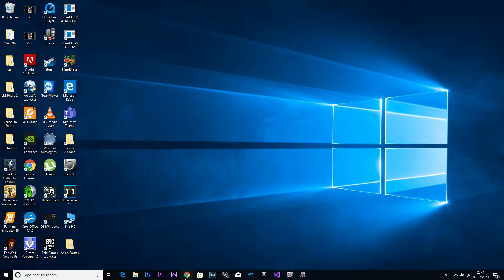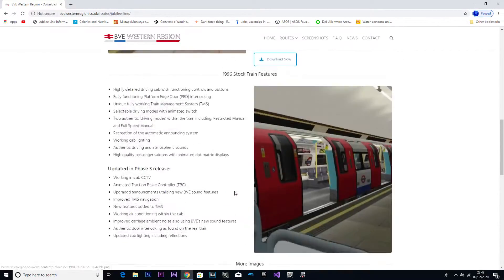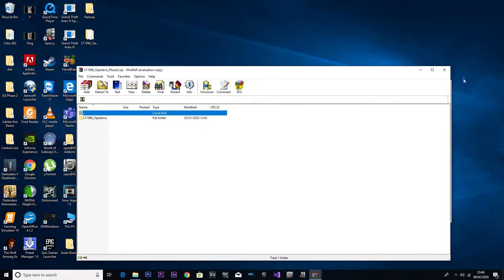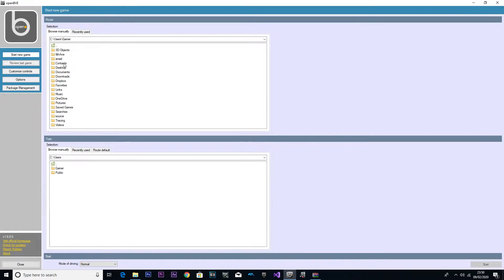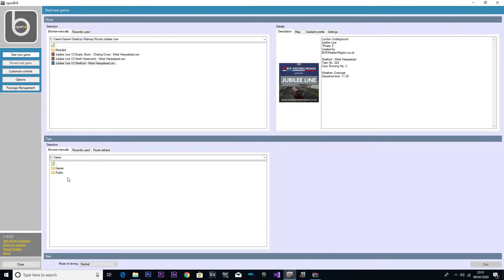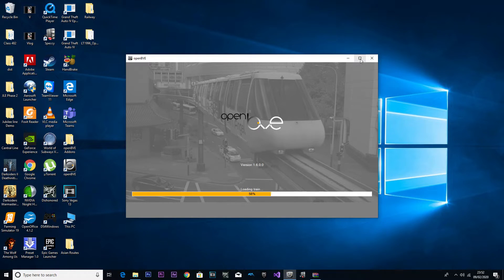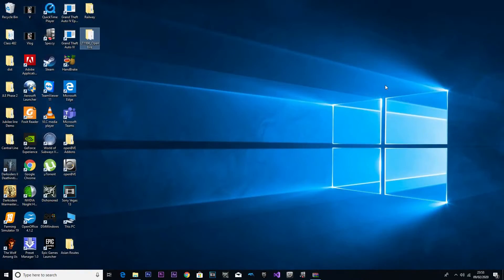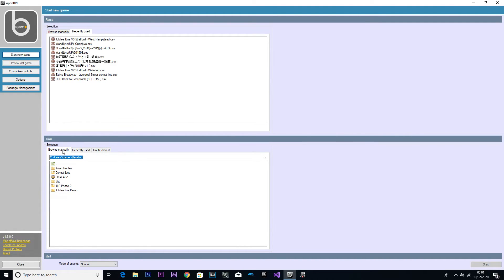How to install the latest 𝐏𝐇𝐀𝐒𝐄 𝟑 Jubilee Line, but on OpenBVE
Phase 3 of the Jubilee Line is finally out, if you are a new player to openBVE, or have trouble downloading routes and properly loading them, watch this video, showing you how to do so.

🔔Keep updates with the latest from 𝐁𝐕𝐄 𝐖𝐄𝐒𝐓𝐄𝐑𝐍 𝐑𝐄𝐆𝐈𝐎𝐍🔔